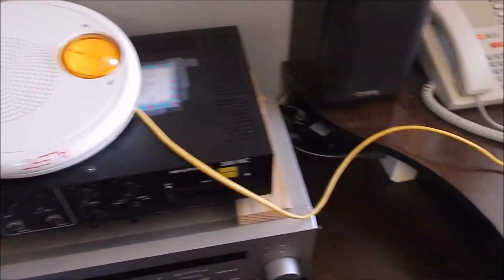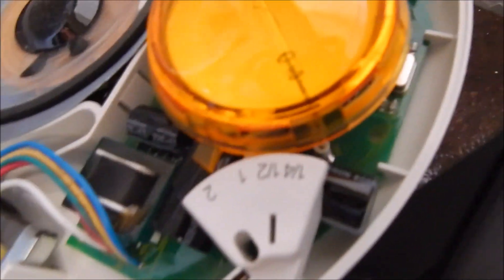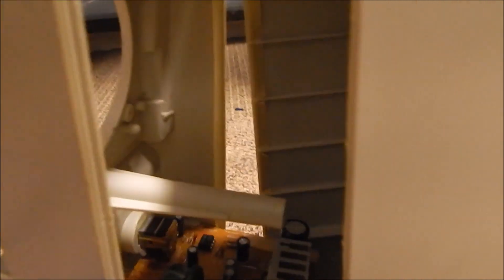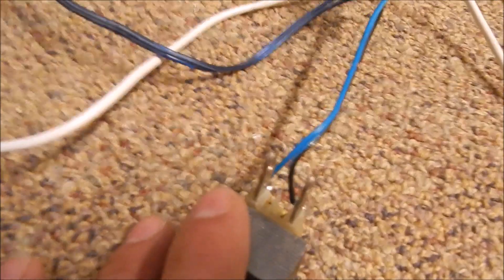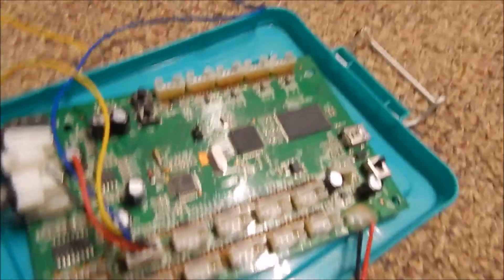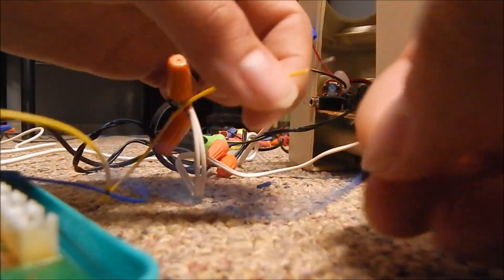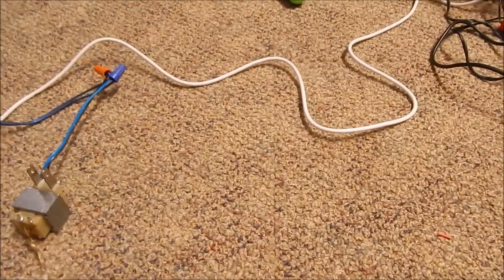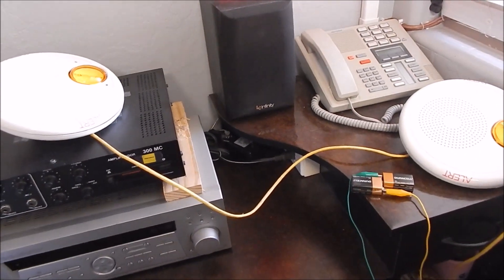EST Speaker Strobe Alarm Part 1 Temporary Setup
Planing on installing these to be part of a thunderstorm alerting system that will be a feature code on the Nortel 6x16 phone system to activate the system.